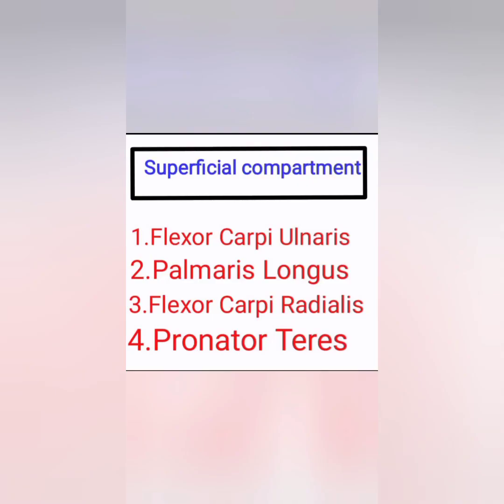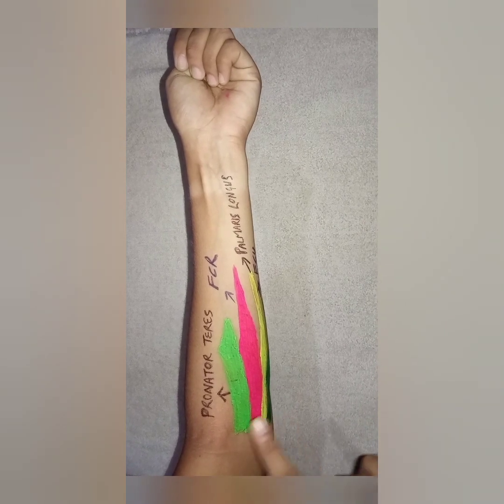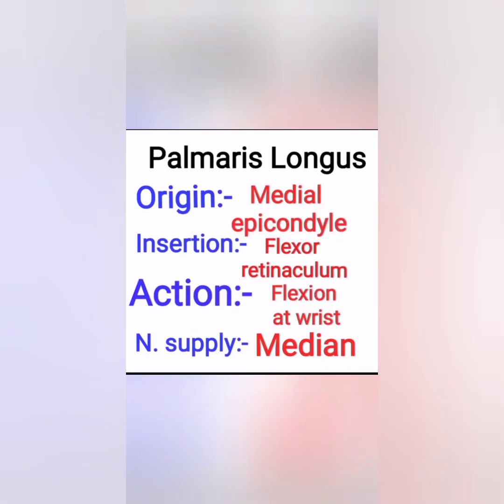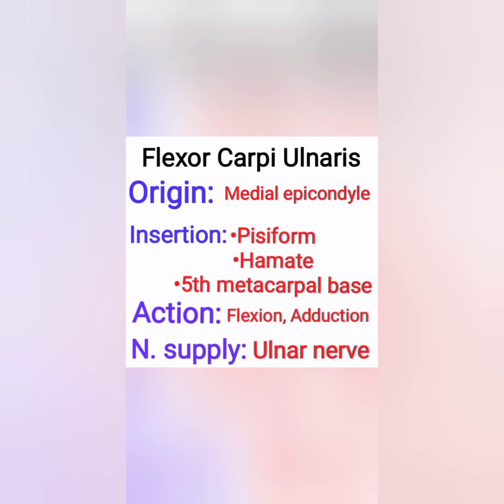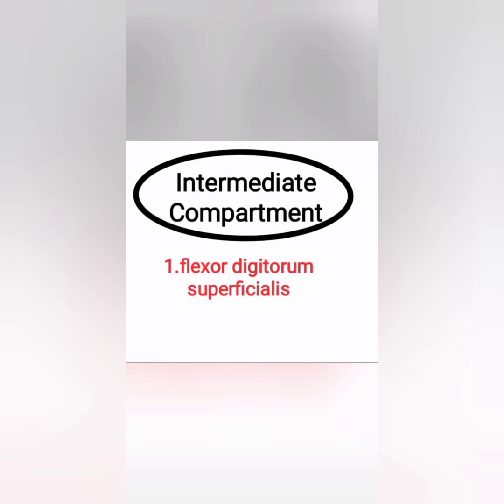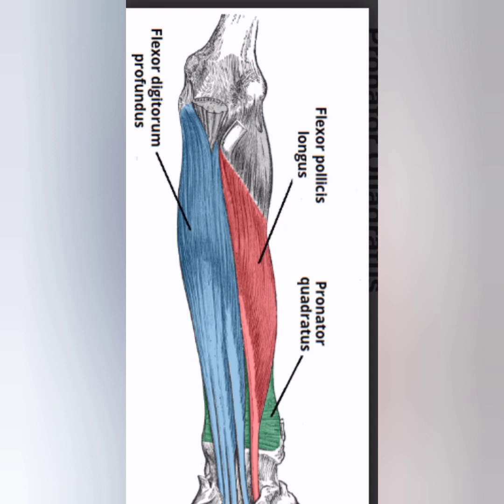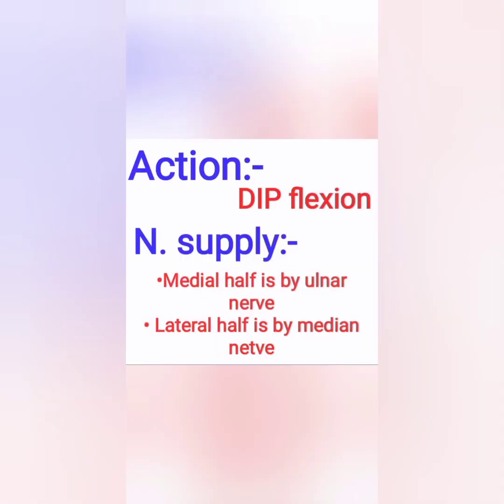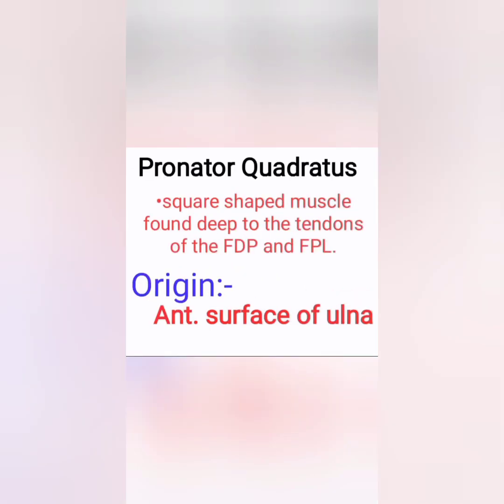FOREARM MUSCLE-ORIGIN, INSERTION, ACTION & NERVE SUPPLY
In this video we have talked about anterior compartment of forearm muscle.

CONTENT COVER...

1.Superficial muscle

2.Intermediate muscle

3.Deep muscle

There-

Origin

Insertion

Action

Nerve supply...